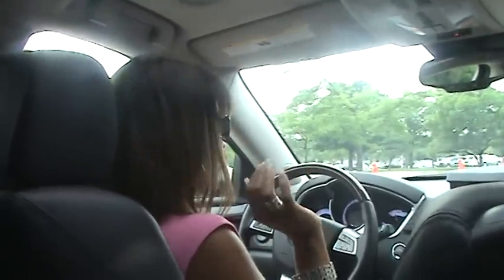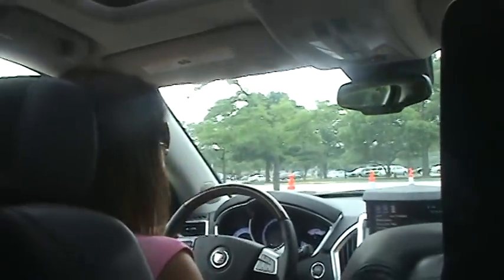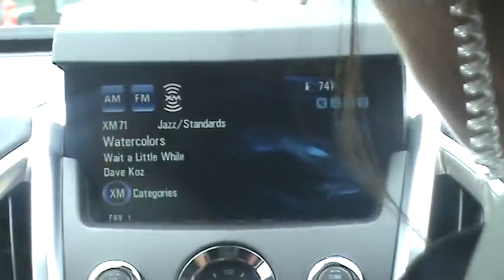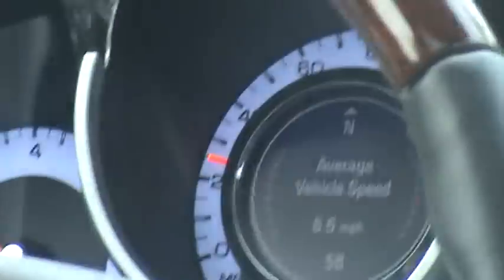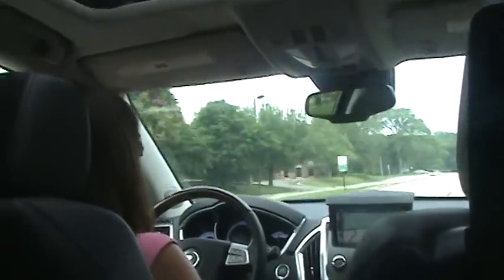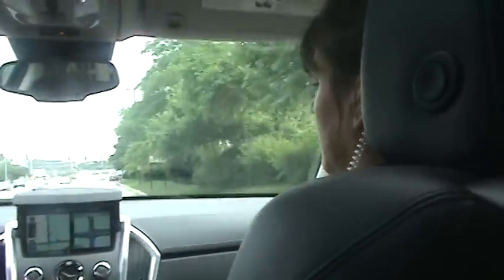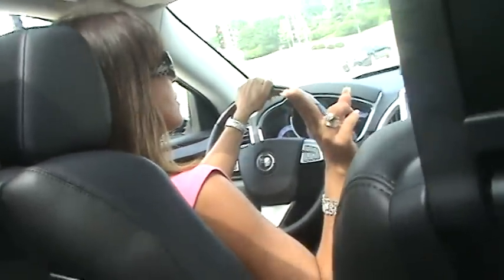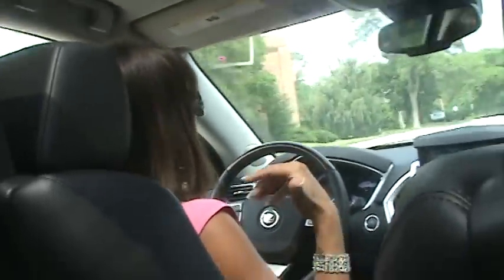Cadillac SRX Test Drive with Kelly Olexa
Me driving the Oh So Sweet Cadillac SRX at the Cadillac Culinary Challenge in Oak Brook, IL. I gotta tell you this crossover has won me. Big time.